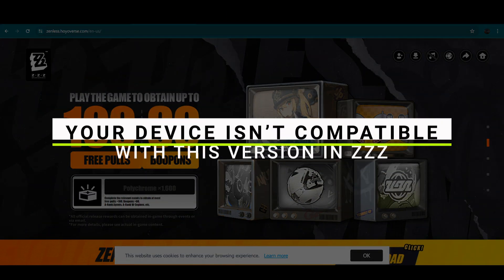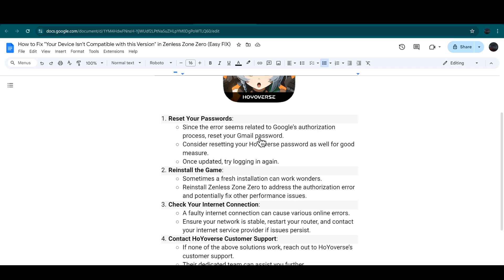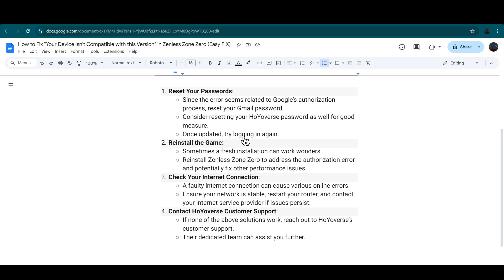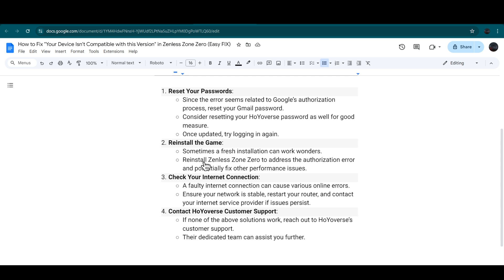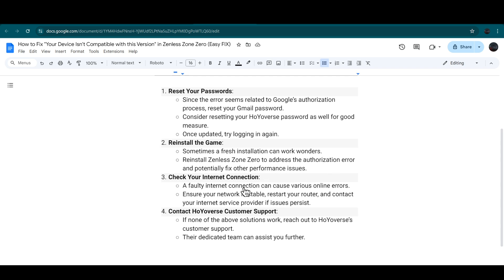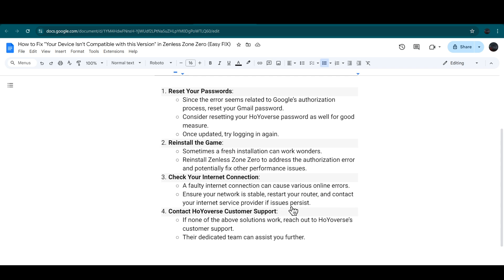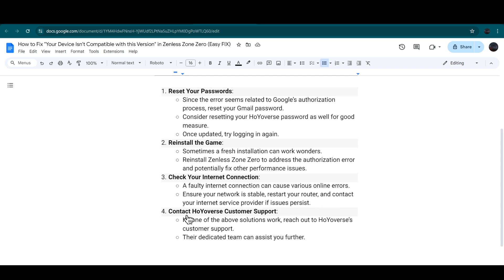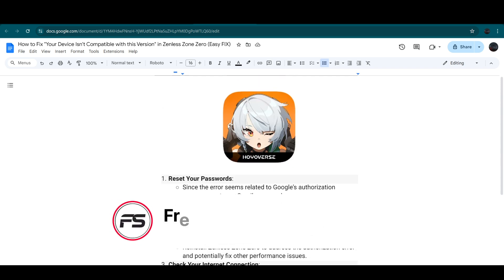How to Fix "Your Device Isn't Compatible with this Version" in Zenless Zone Zero (Easy FIX)